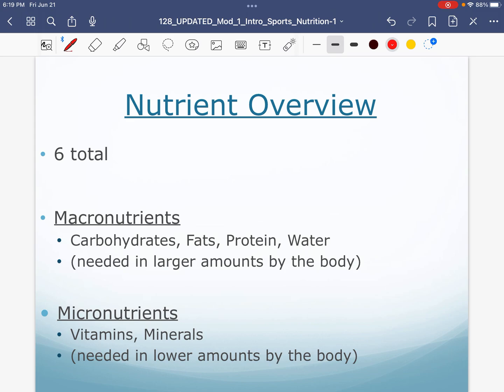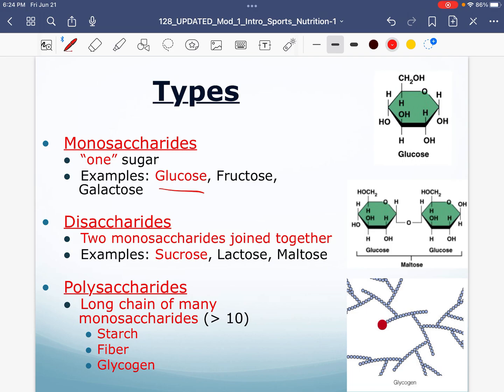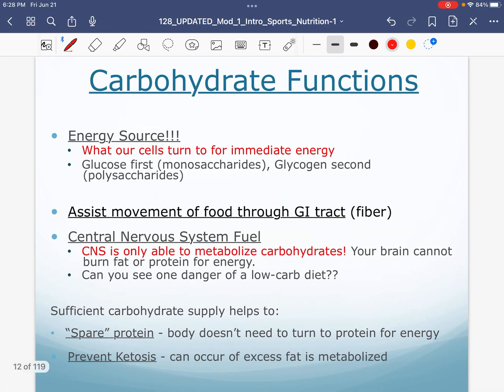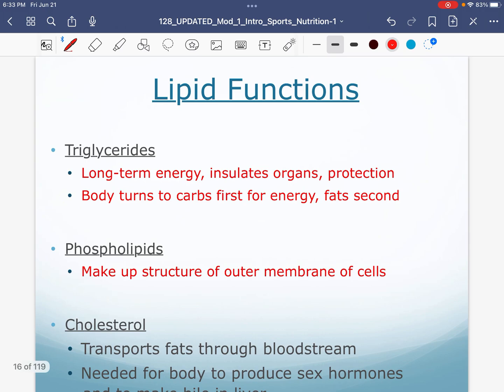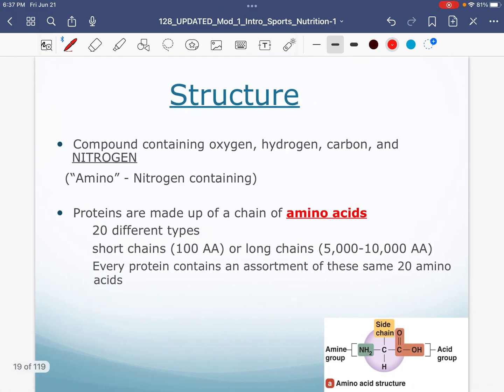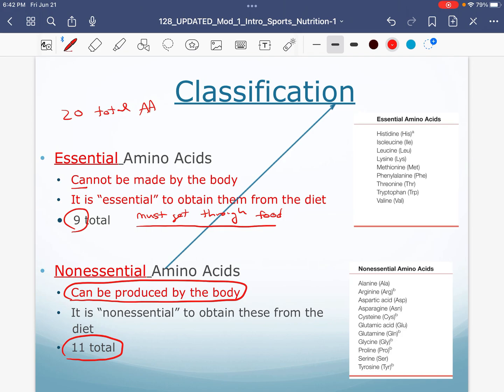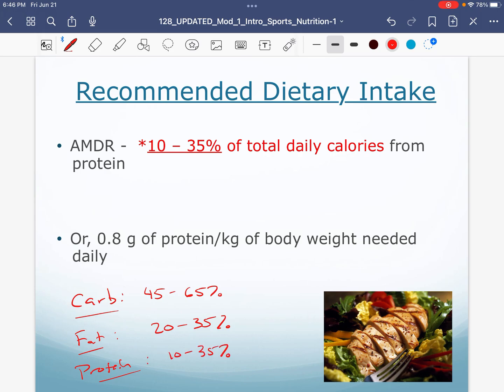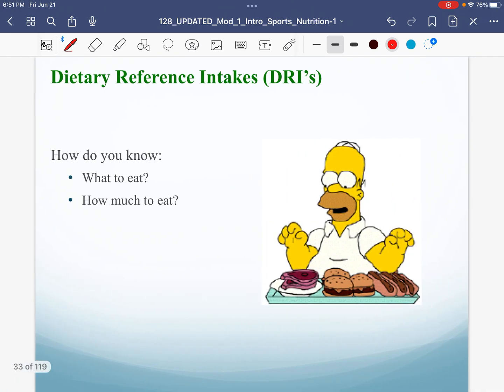128_Module_1_IntroSportsNutrition